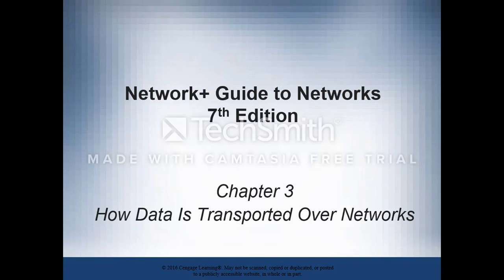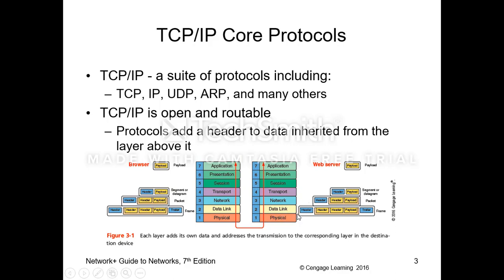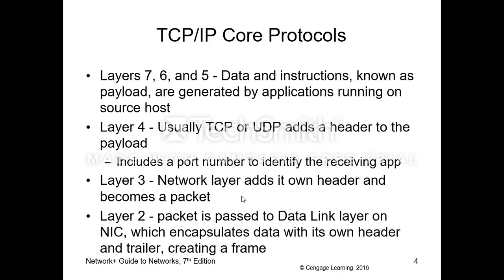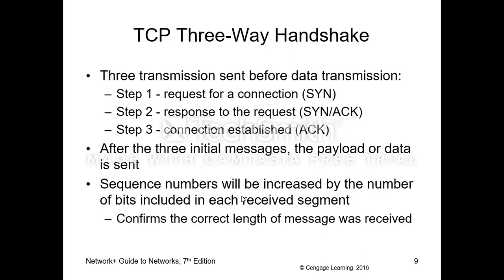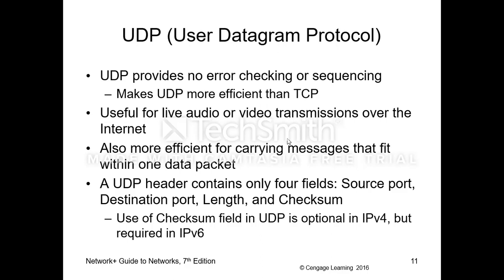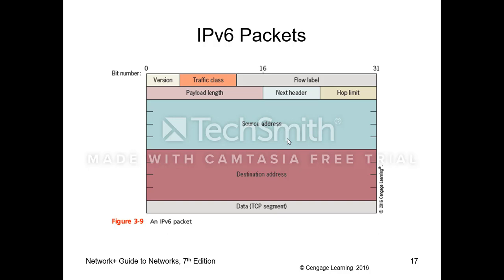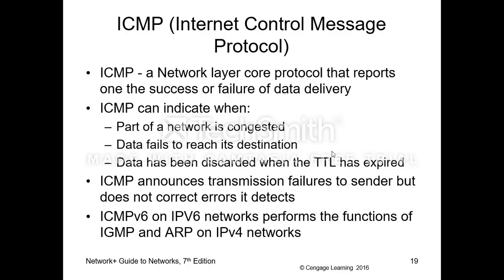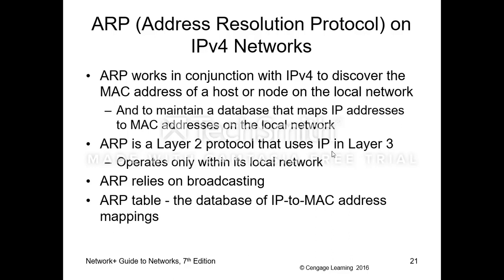CNT120 Chpt 3 PODCAST PART 1